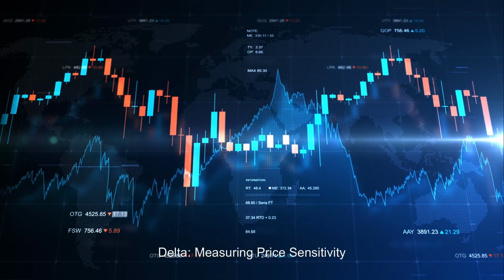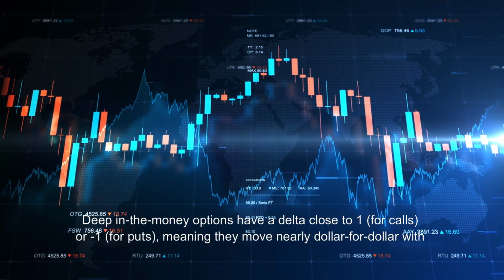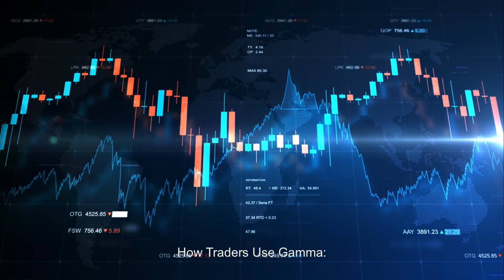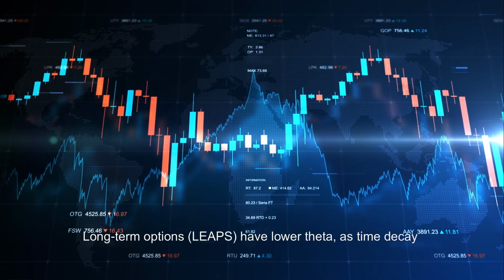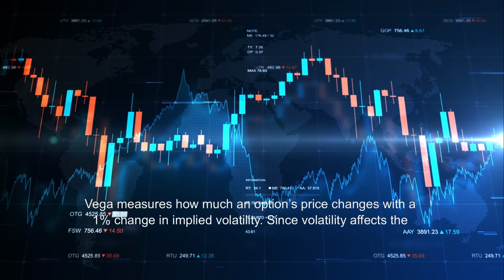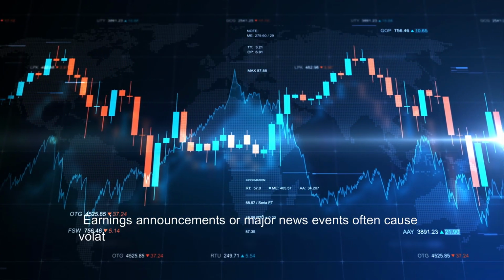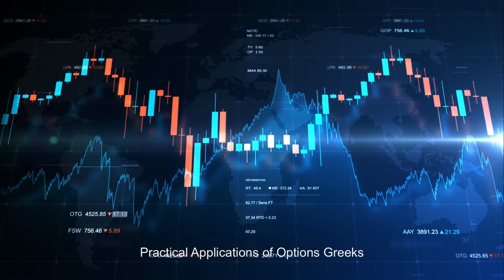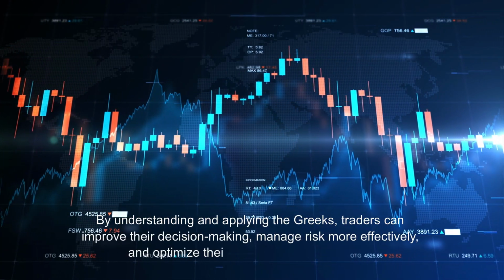Options: Module 9 (Measuring Risk and Sensitivity)!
Options are financial derivatives that give the holder the right, but not the obligation, to buy (call option) or sell (put option) an underlying asset at a predetermined price (strike price) before or on a specific date (expiration). They are used for hedging, speculation, or income generation, offering leverage and flexibility. However, options can be complex and involve risks, including the potential loss of the premium paid.